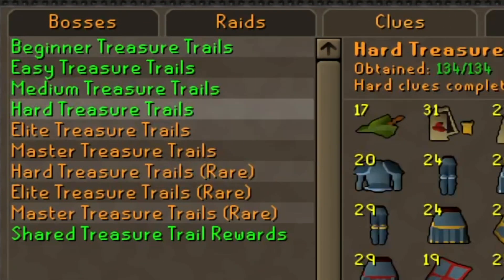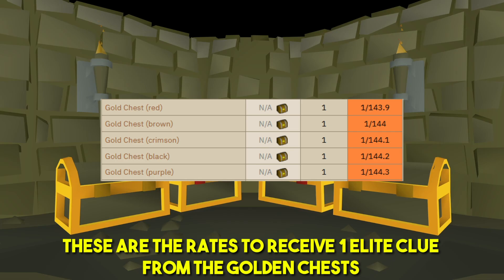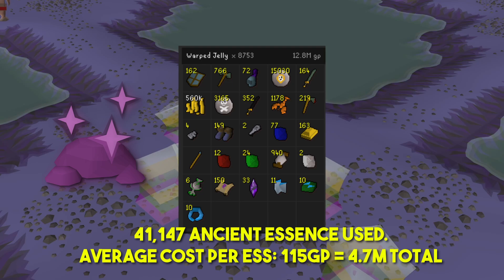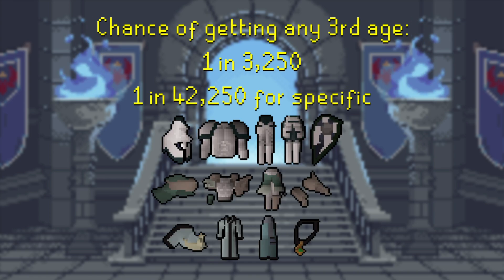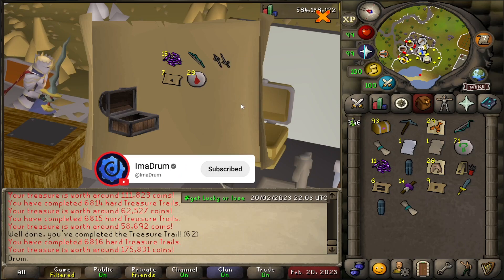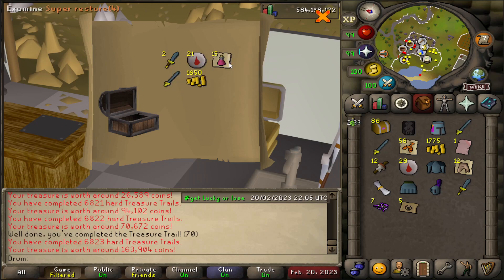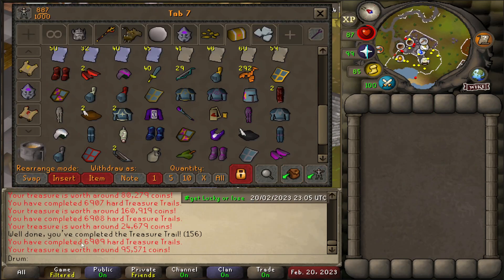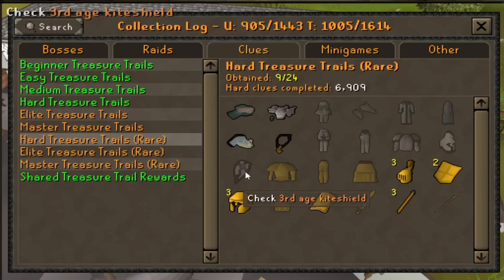The Impossible Clue Collection Log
Music and SFX by Epidemicsounds